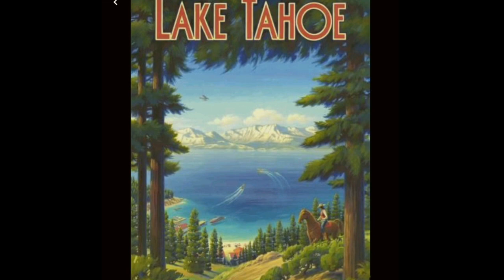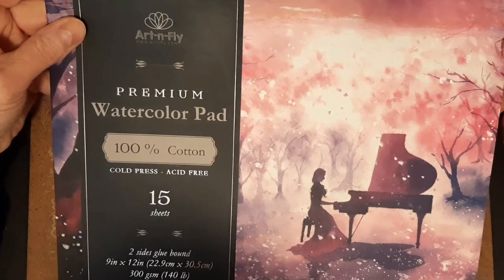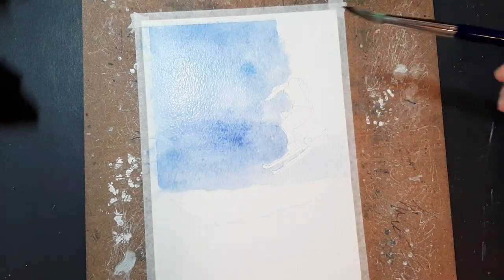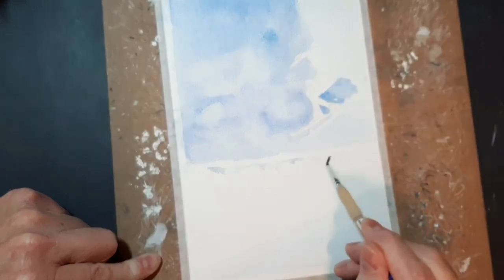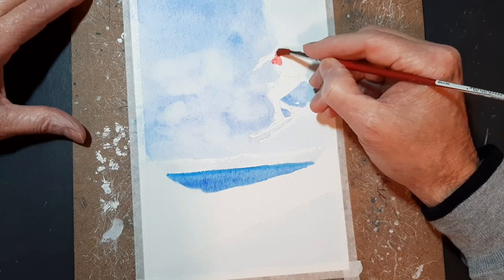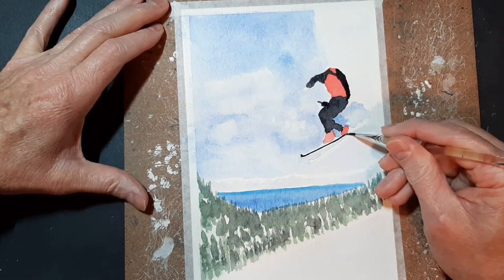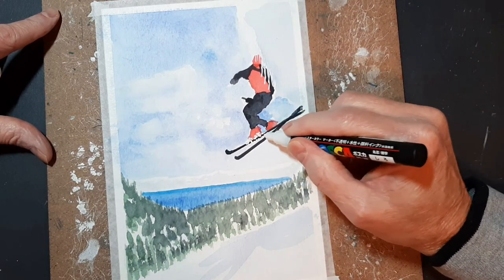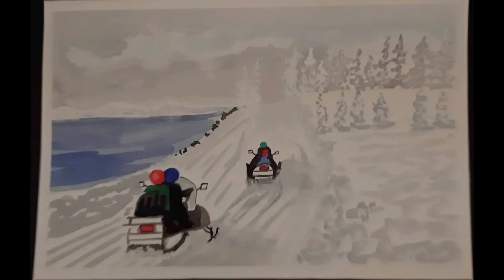Painting Lake Tahoe Snow with Watercolor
Thanks to Dena Tollefson for another art challenge. In this challenge I create some snow scenes with skiers and talk about the storms we've had in the first 2 weeks of January. 🧝‍♂️